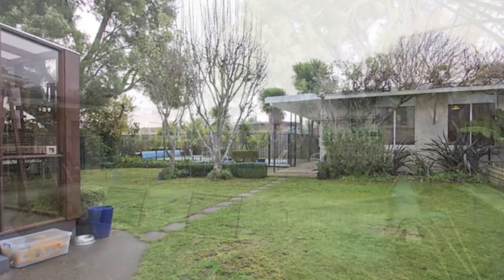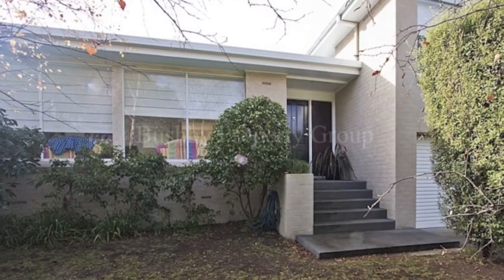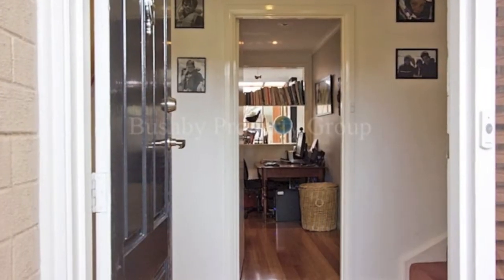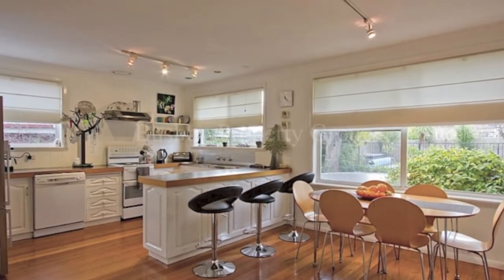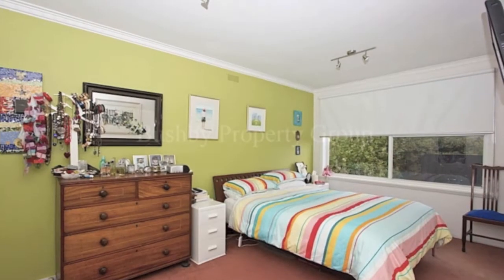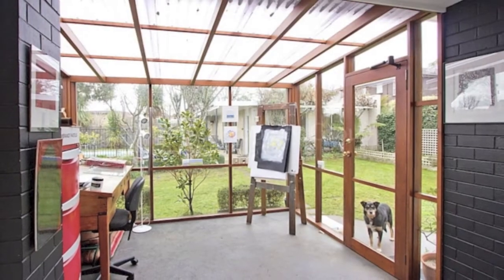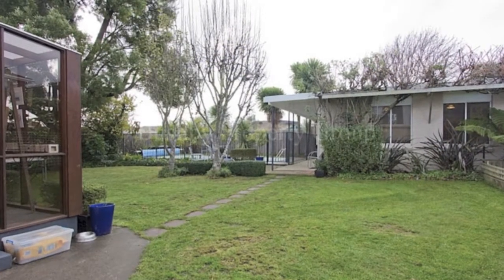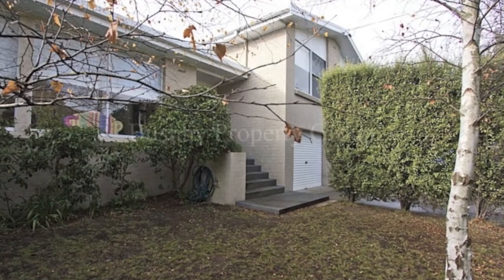Real Estate Launceston -47 Hingston Crescent, Norwood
Christine Atwell
Property Consultant